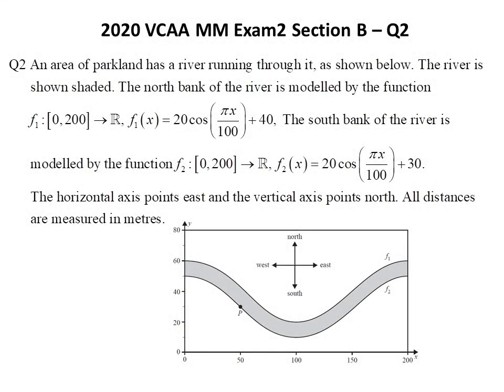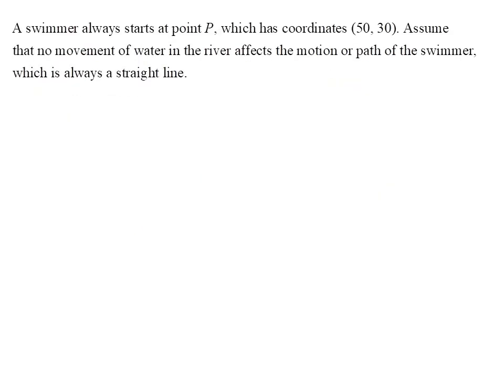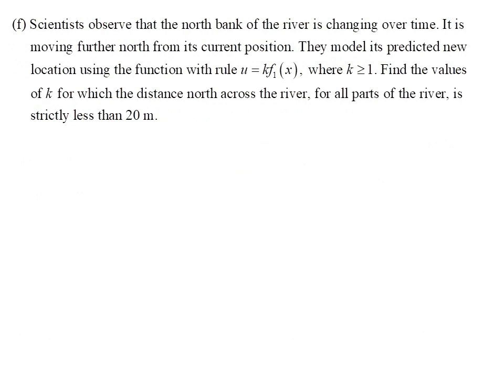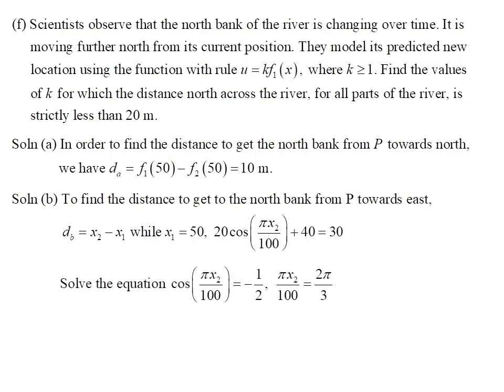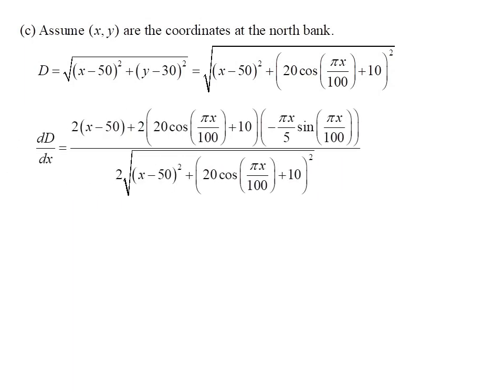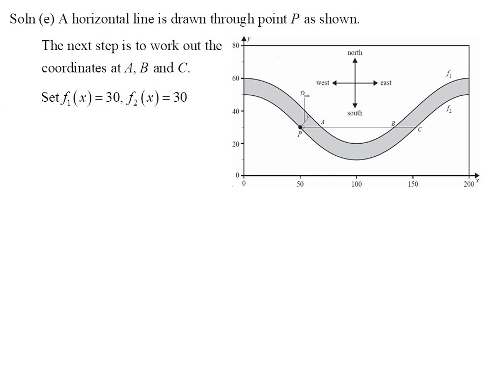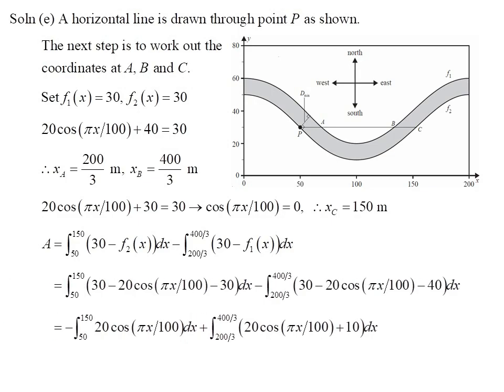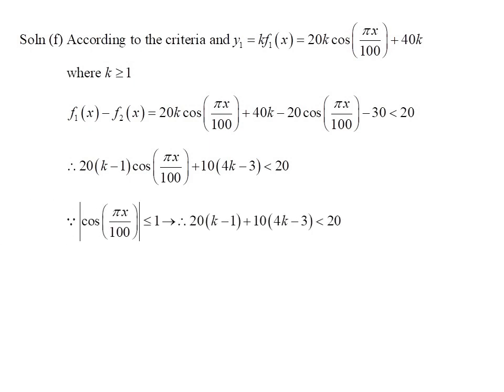2020 VCAA MM Exam Paper 2 Section B Q2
This video is part 9 of the VCAA Math Method 2020 exam papers series. In this video, we will present exam paper 2, Section B, question 2 which consists of 6 parts. Most students did well on part (a) and part (d). Apart from part (b) where about half of the students had full score, students score poorly on the rest of parts.